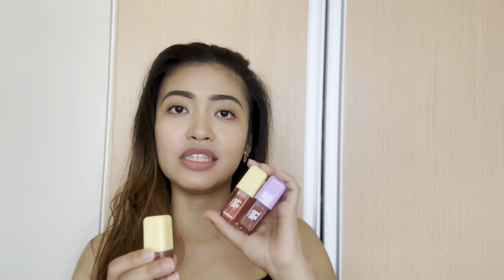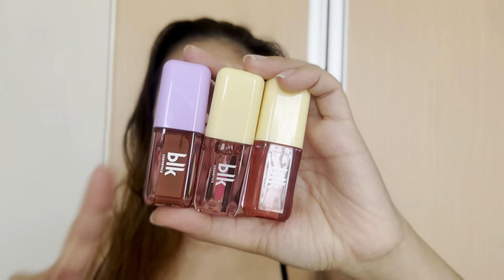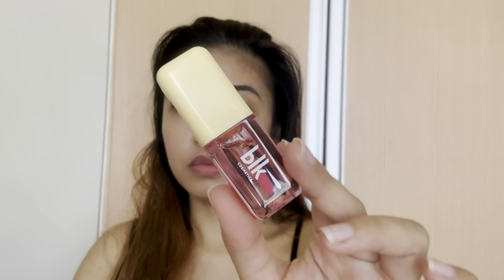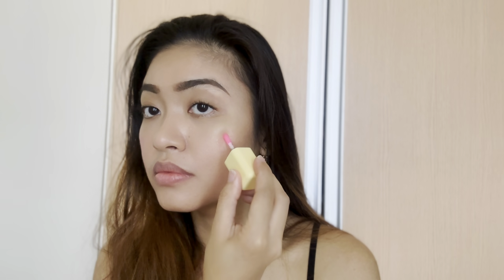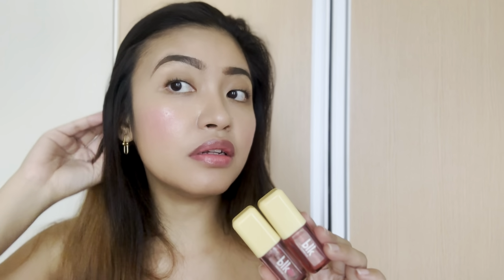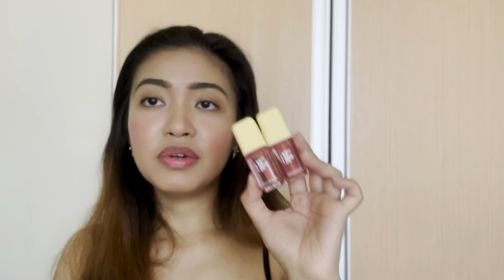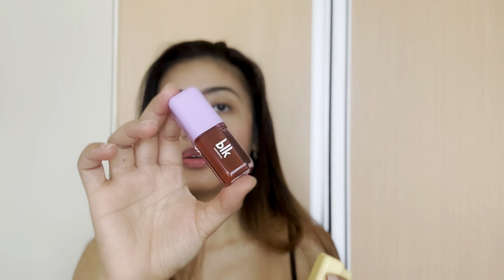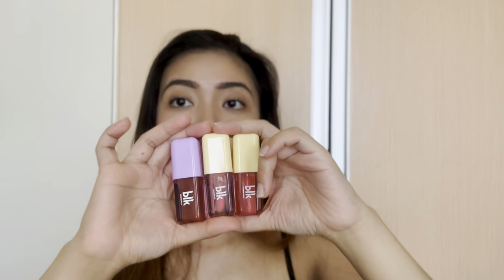Na-Try ko na Finally ang Bagong Shades! | BLK Color Adapting Lip & Cheek Oil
Shopee :
Lazada :

 / soybmusic

 • You & I – Soyb & Amine Maxwell (No Co...

🎵 Track Info:

Title: You & I by Soyb & Amine Maxwell

 / aminemaxwellofficial

 / aminemaxwell

 / aminemaxwell

 / soybmusic

 / anything

 / soybmusic

 / iamsoyb